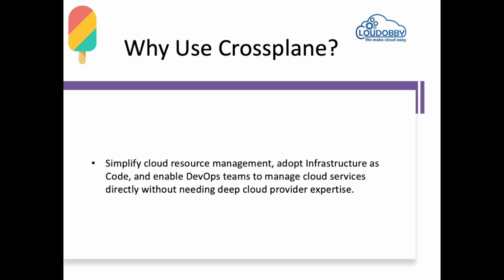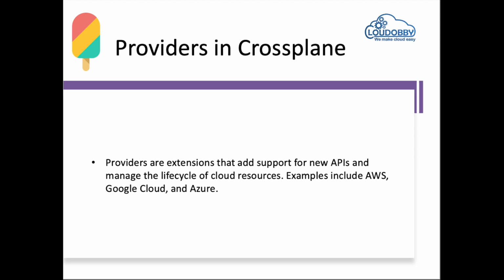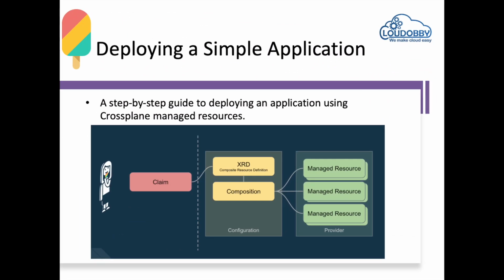What is crossplane ?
Embark on a journey to understand Crossplane, the open-source Kubernetes add-on that simplifies cloud infrastructure management. This video breaks down the basics of Crossplane, showing you how to define your cloud resources using familiar Kubernetes syntax and manage your infrastructure as code. Perfect for developers and IT professionals alike, this guide will help you harness the full potential of cloud-native technologies.